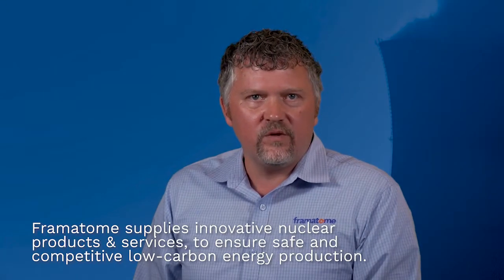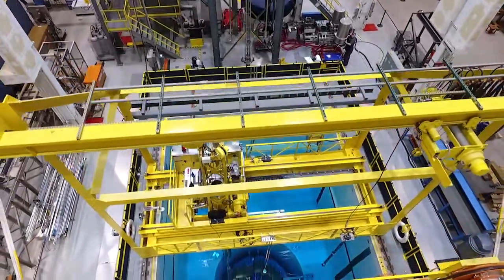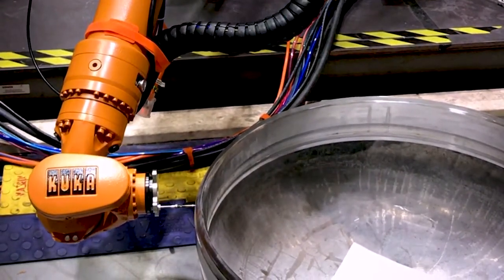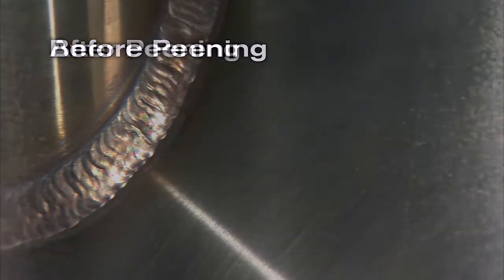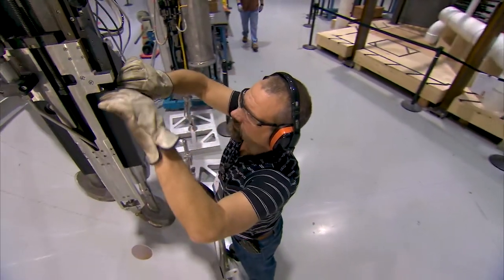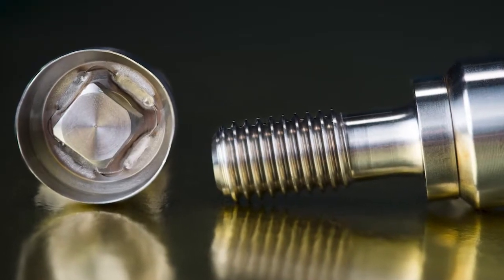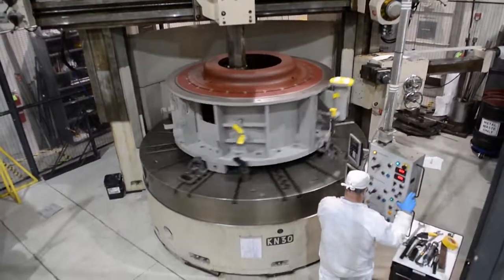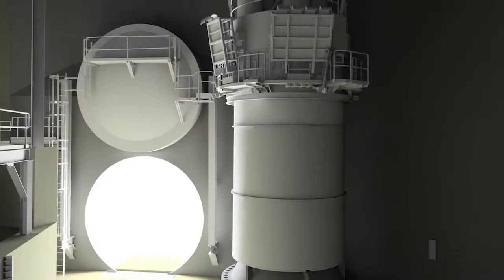Framatome Solutions For Long-Term Plant Operations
Industry changing solutions to ensure your long-term operations. See how Framatome Component Repair and Replacement provides the right fix at the right time.